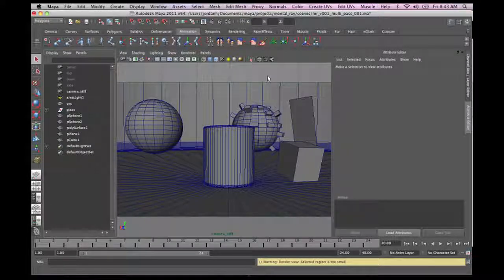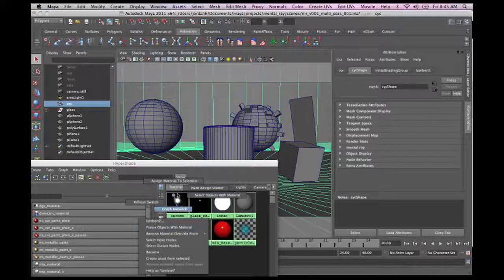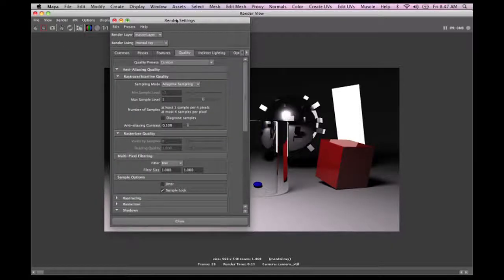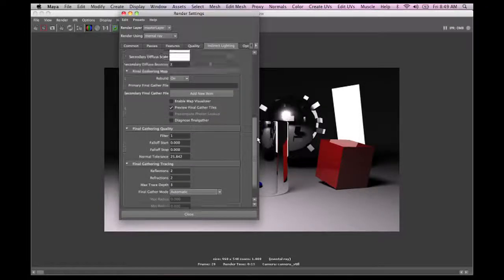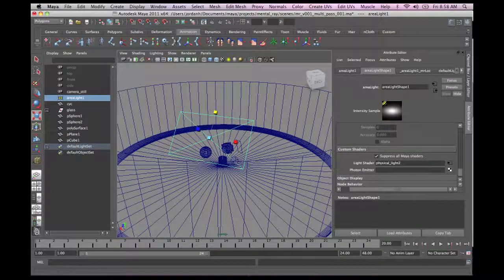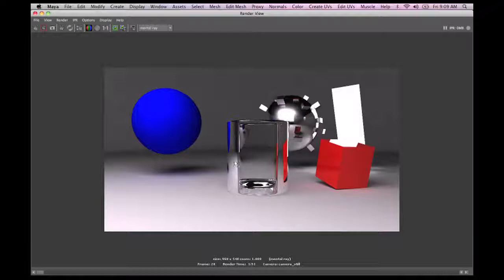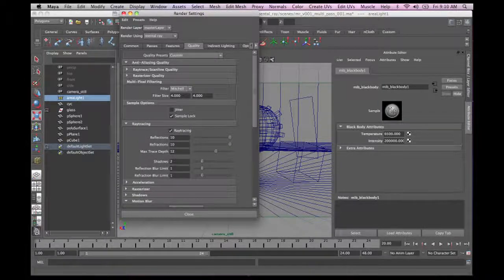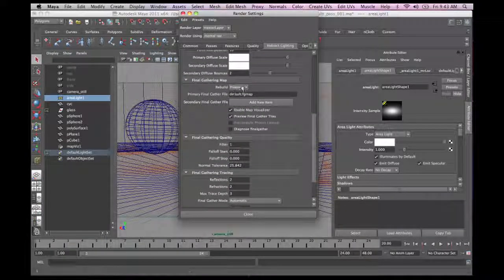Multi Pass Rendering in Mental Ray Maya 2011 01